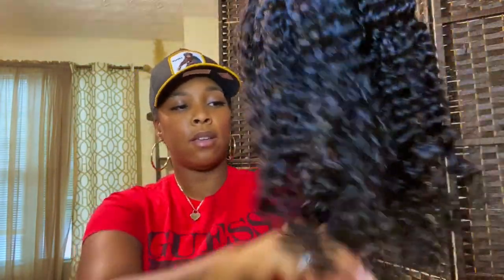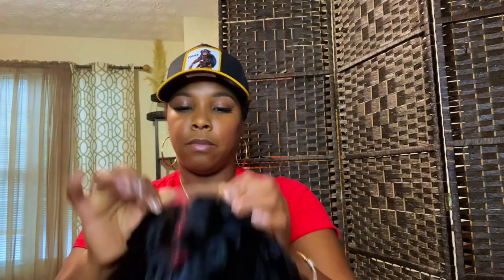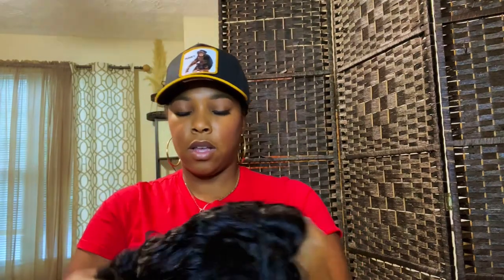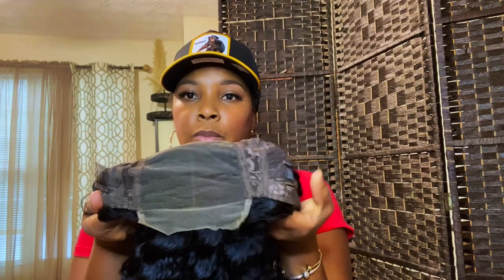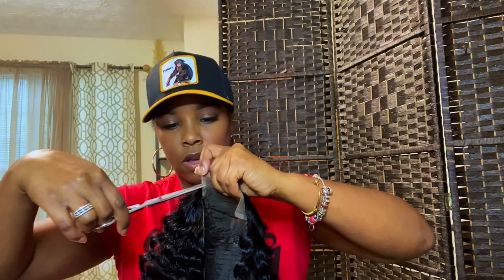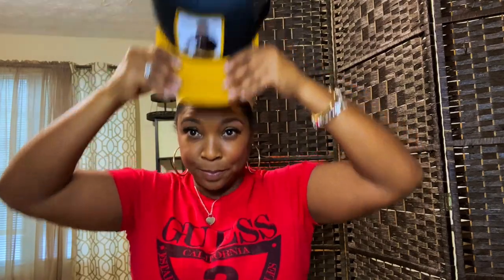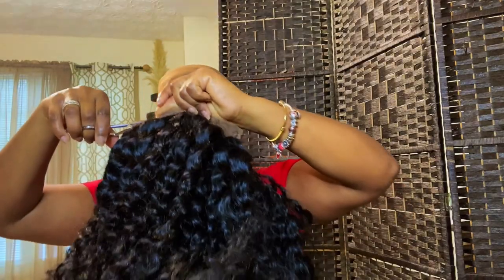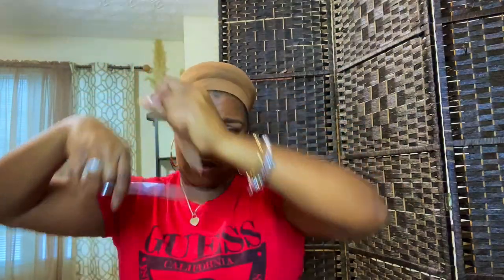Amazon Deep Wave Lace Closure wig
Beauty Grace Deep Wave Lace Closure Wigs 18Inches 9A Brazilian Virgin Deep Wave 4x4 Lace Closure Wigs for Fashion Women Natural Color (18Inch)

$85.00 dollars

DetailsDetails
Color Deep Closure Wigs
Brand BeautyGrace
Hair Type Wavy
Material Human

CAP FRONT
4X4 Inches Deep Parting
Light Brown Swiss Lace More soft and Durable
Natural Looking Per Plucked Hairline
Very Natura and Suits Skin Tone Perfectly

Amazon.com